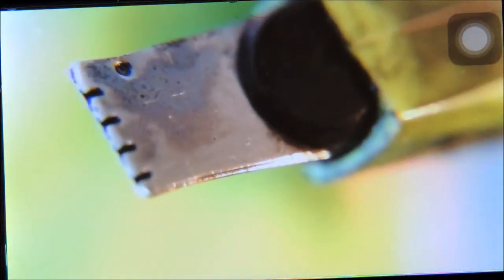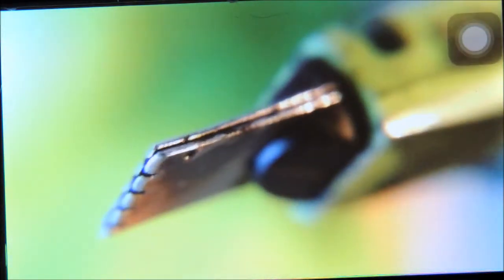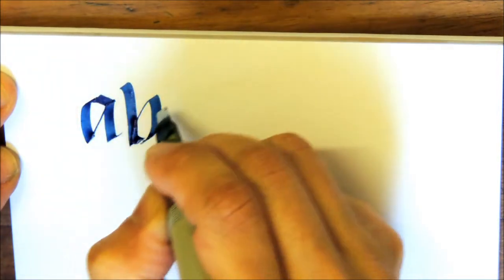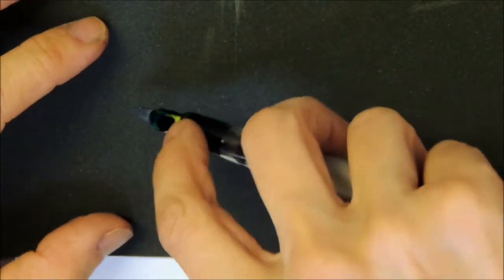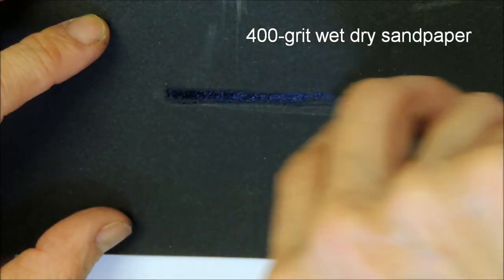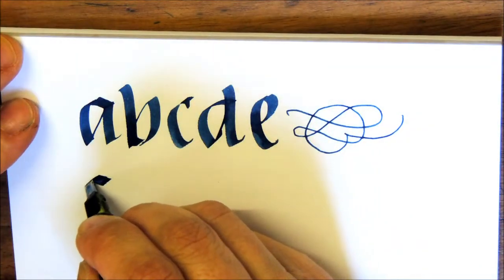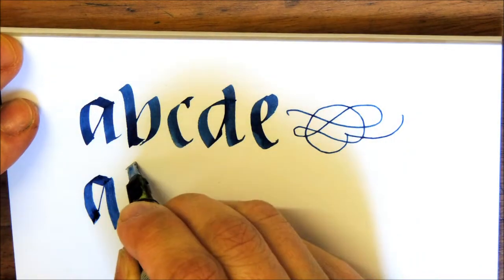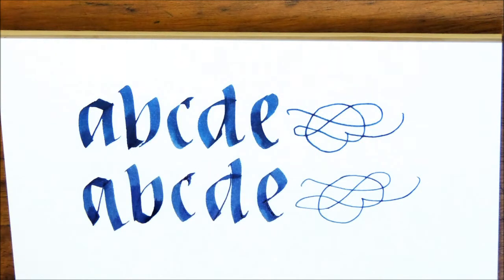sharpen resharpen pilot parallel pen blunt worn nib with fine sandpaper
sharpen the pilot parallel pen nib using fine sandpaper

takes a few seconds

extend the life of the parallel pen

thanks dad for use of macro lens
and thanks dave for the awesome phone

and thank god i have a little bit of voice back, after losing 99.9% of it for over 5 years;
i accept the miracle, i can speak for a couple of minutes quietly, a couple of times during the day.